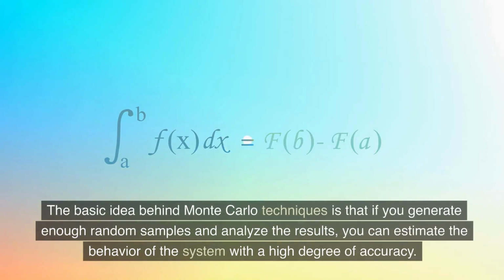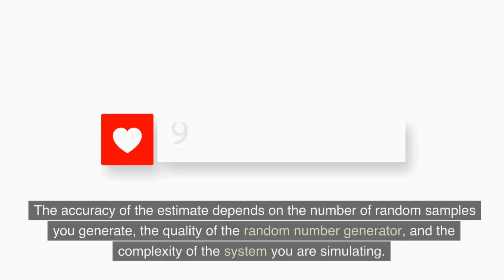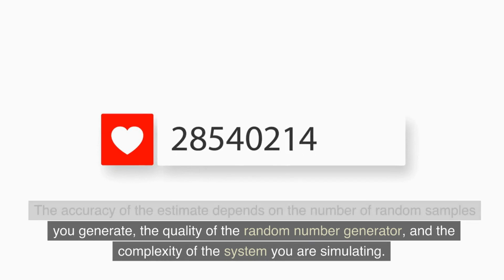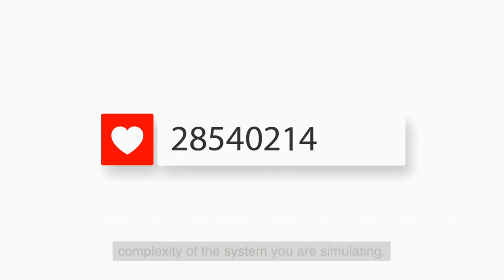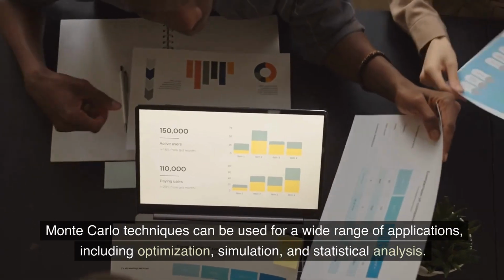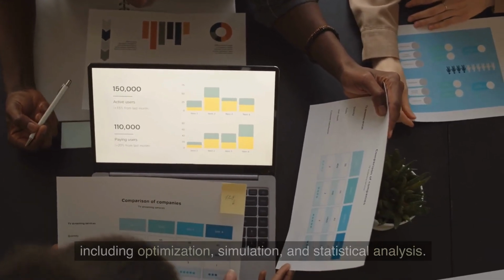The Monte Carlo techniques | Explained by AI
In this video, we will explore how Monte Carlo techniques are used to simulate complex systems and estimate their behavior in a wide range of fields, including finance, engineering, physics, chemistry, and biology.

We will begin by discussing the basic principles behind Monte Carlo simulations, including how random sampling is used to estimate the behavior of a system. We will then explore some of the practical applications of Monte Carlo techniques, such as estimating the risk associated with different investments, simulating the behavior of materials in engineering, and predicting the behavior of the universe in astrophysics.

We will also discuss some of the limitations of Monte Carlo simulations and how they are being addressed in ongoing research. Finally, we will look at some of the future applications of Monte Carlo techniques, including the use of machine learning algorithms to improve the accuracy and speed of simulations.

By the end of this video, you will have a better understanding of how Monte Carlo techniques are used to simulate complex systems and estimate their behavior in a wide range of fields. Whether you are a student, researcher, or just someone interested in the latest advances in science and technology, this video is for you. So sit back, relax, and let AI take you on a journey into the fascinating world of Monte Carlo simulations.